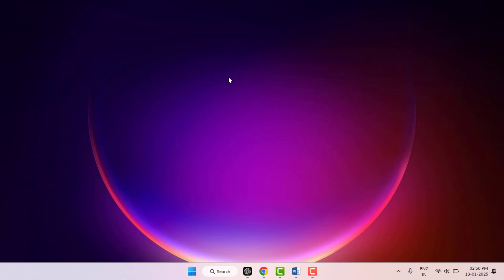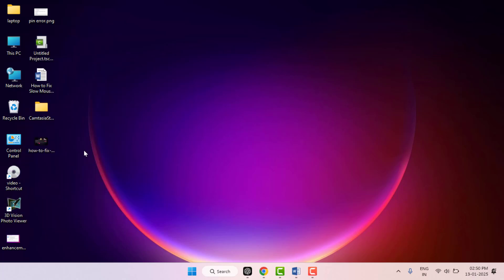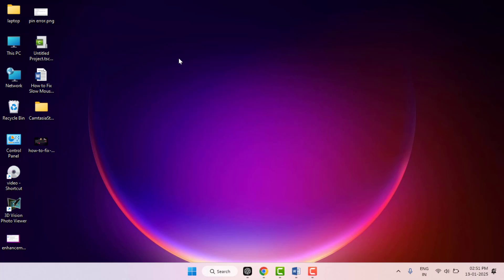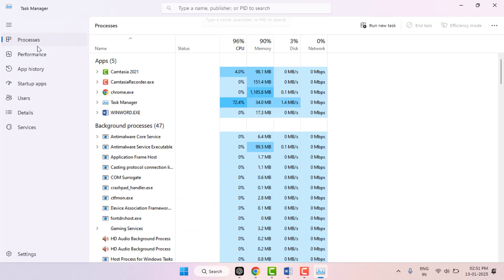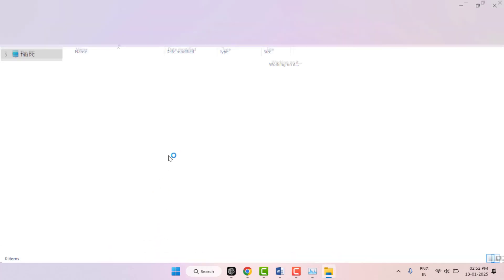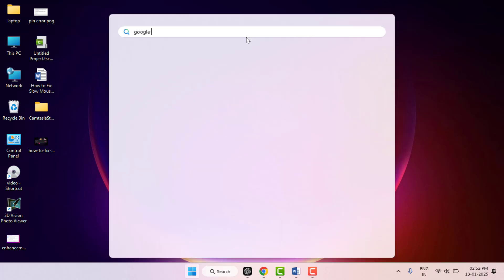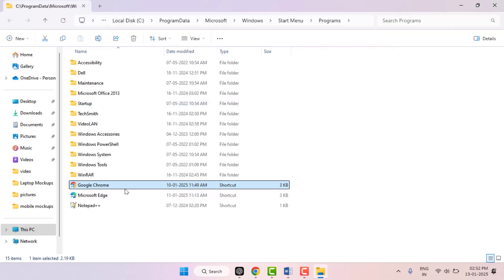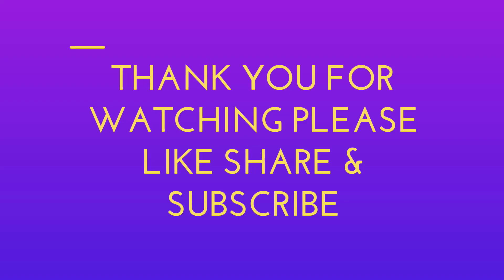How to Quickly Find a Program’s EXE File in Windows 10/11?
How to Find Out Program EXE File on Windows

We’ll Show You Three Simple Methods to Find the Exe File of Any Program on your Windows PC. These techniques are easy to follow. First, we’ll demonstrate how to right-click on an app shortcut to locate the exe file. Next, we’ll use task manager to find the path of running programs. Finally, We’ll Show You How to Search for the App in the Start Menu to Find Its Location. This 3 Methods to Quickly Find out the EXE file for a Application on Windows.